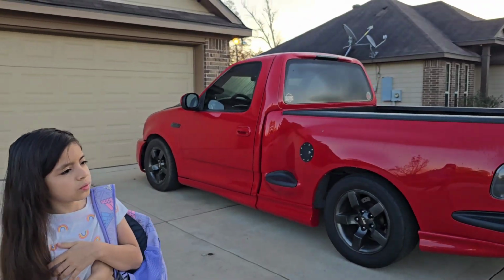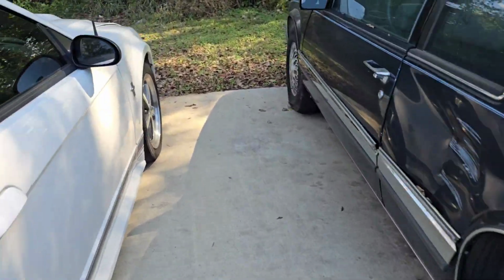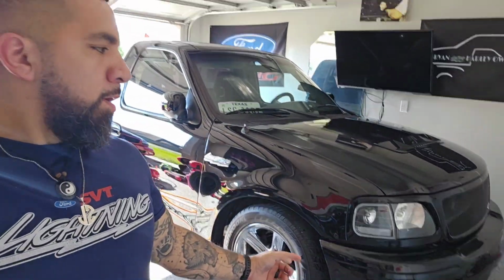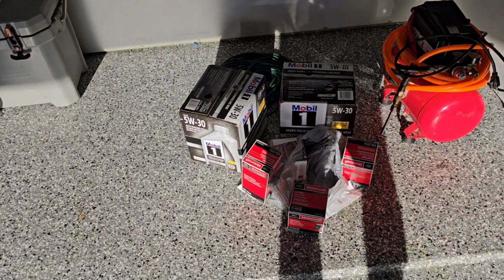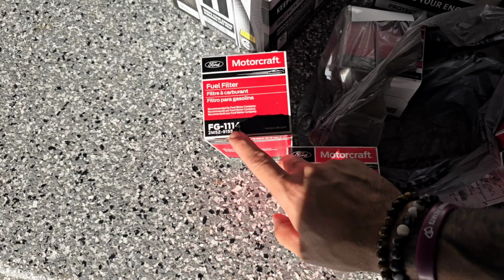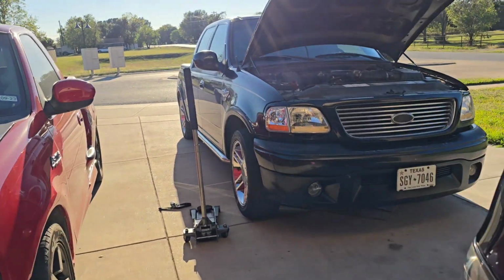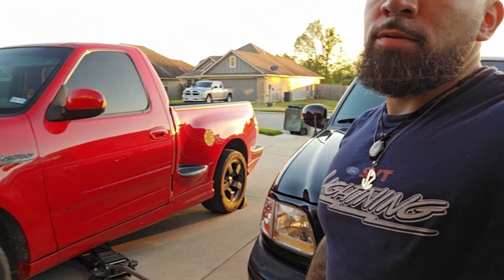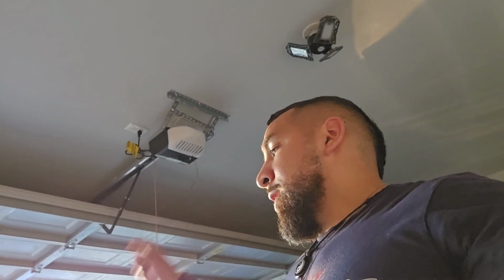READY TO GO! 🏁 | LMR Cruise-In 2024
Welcome to the channel everyone, if you have been following along then you know what this week is 🙌🏼 it's the LMR Cruise-In week! We took care of some maintenance things on the rides 😎 watch the video and find out what we did and what we're driving to this year's cruise 🔥🏁 be sure to drop comment, like if you enjoyed the vlog & SUBSCRIBE to help us continue to bring you videos and grow the channel 🌱